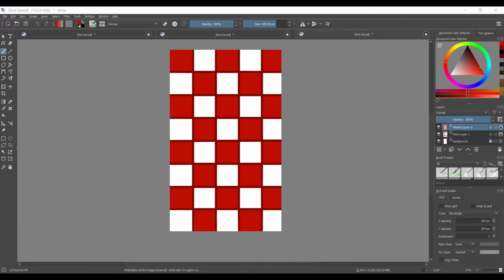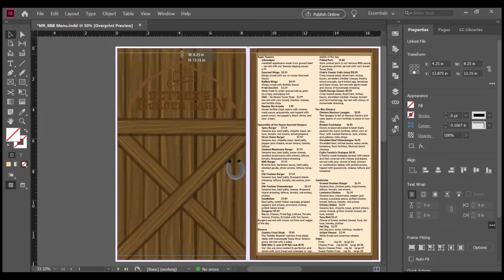Design Work: BBB Menu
Hey Everyone, today I work out a long deliberated project of mine for school. I know text doesn't look very interesting but I hope it's fun  to some extent regardless.